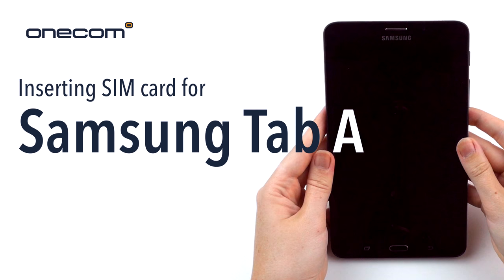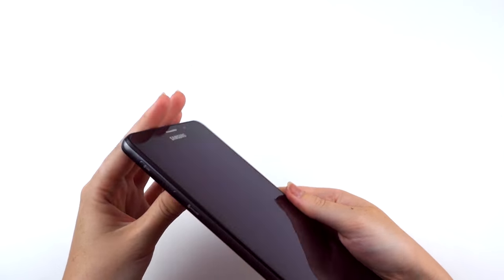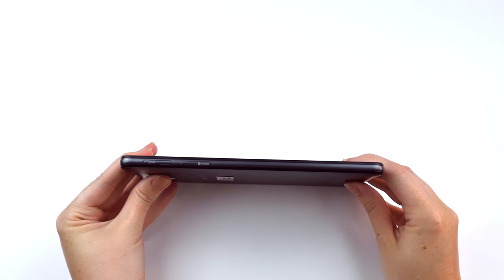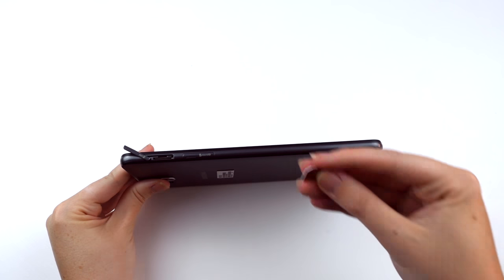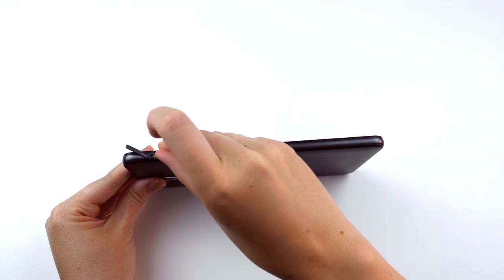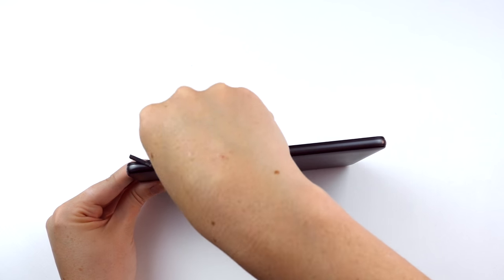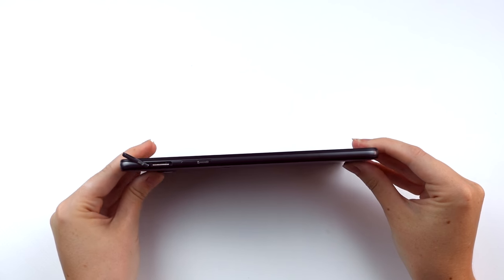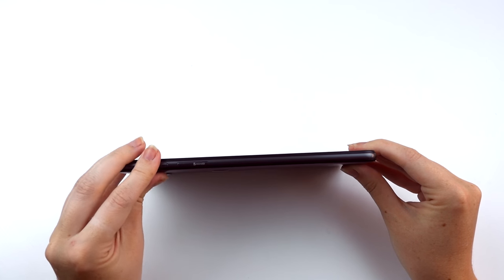Insert SIM for Samsung Tab A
•Open the cover of the SIM card slot on the side of the device
•Insert the SIM card with the gold coloured chip facing downwards
•Push the SIM card into the slot until it locks in place – you should feel the SIM “click” when it’s fully inserted